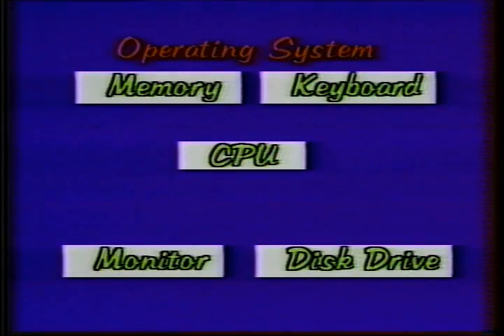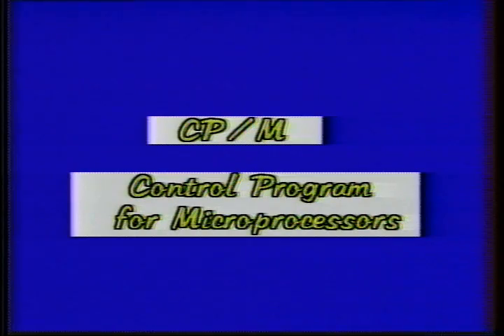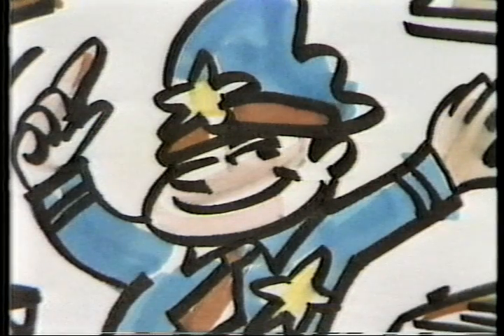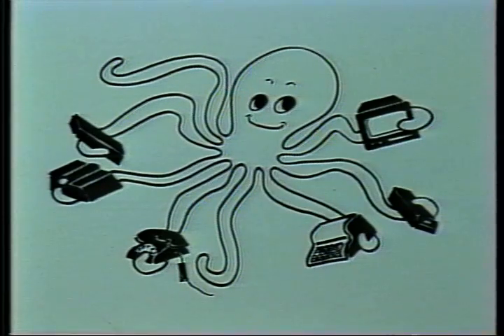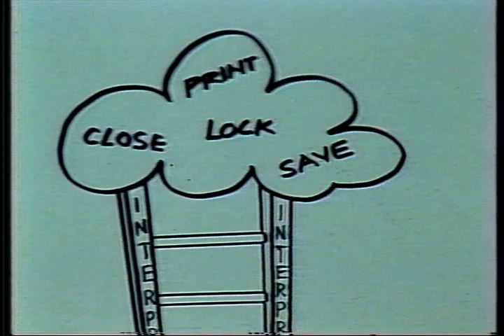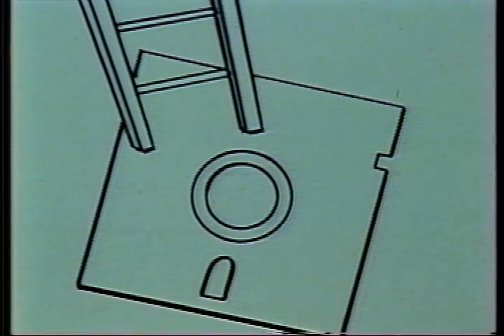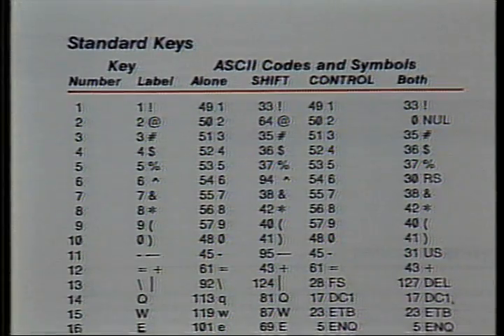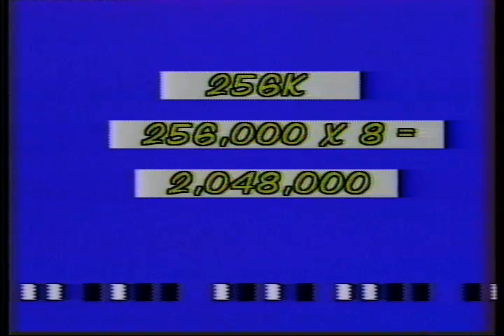Apple /// in 10 EZ Lessons Chapter 7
Chapter seven of ten of the old 1982 Kennen video tutorial on how to use the Apple /// computer. Kennen granted rights to Washington Apple Pi Computer Users Group to redistribute.

Software Overview